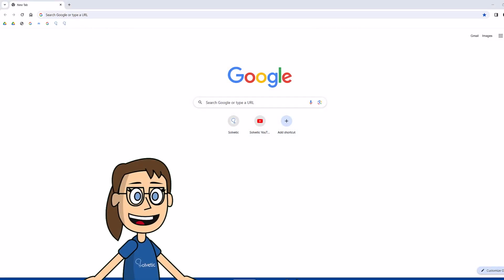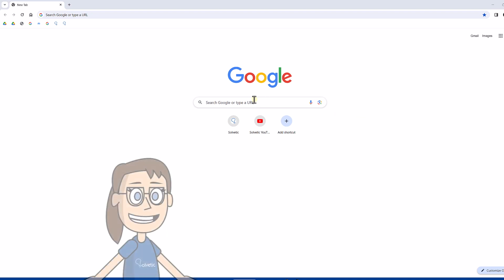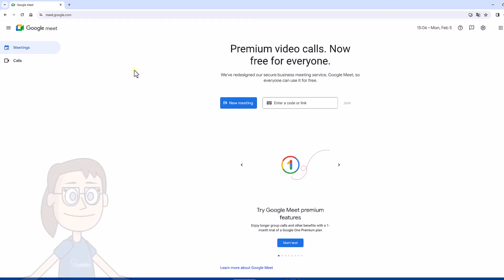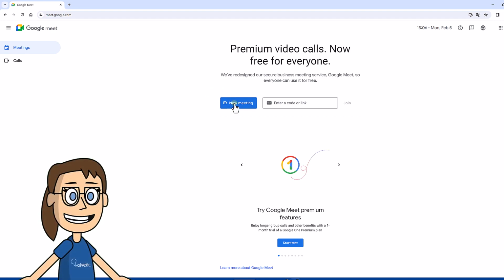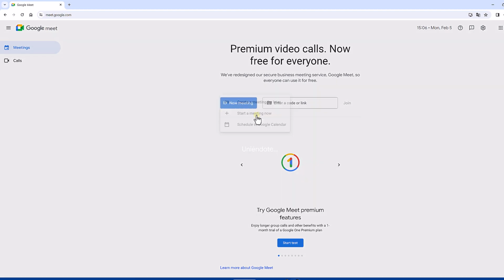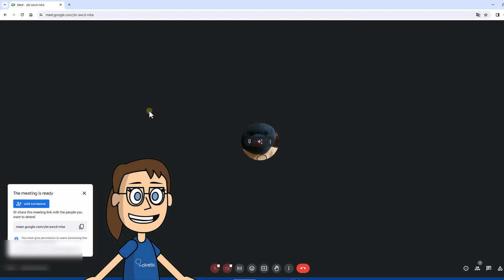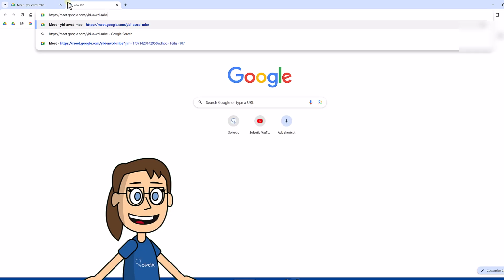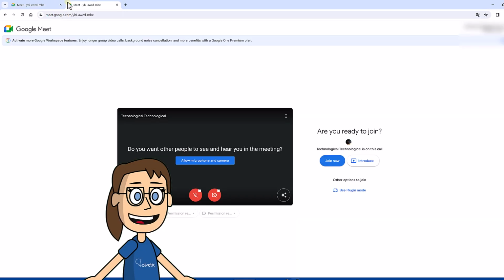How to Make Google Meet Link in Laptop or Computer PC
Greetings from Solvetic! In this guide, we will walk you through the steps to create a Google Meet link on your laptop or computer PC. Google Meet is a widely used platform for online meetings and video conferences, and generating a link is a convenient way to invite participants to your virtual gatherings.

Whether you need to schedule a work meeting, a virtual class, or a video call with friends and family, we'll show you the exact steps to create a Google Meet link effortlessly.

By the end of this guide, you'll be well-equipped to schedule and share Google Meet links with ease. If you find this information helpful, please consider leaving your comments and likes to support Solvetic. Let's get started on how to make a Google Meet link!